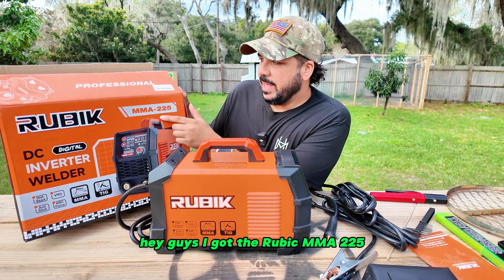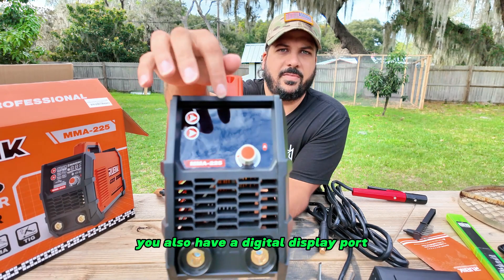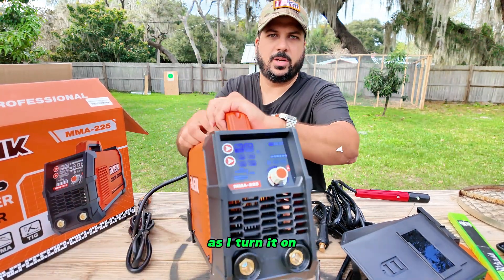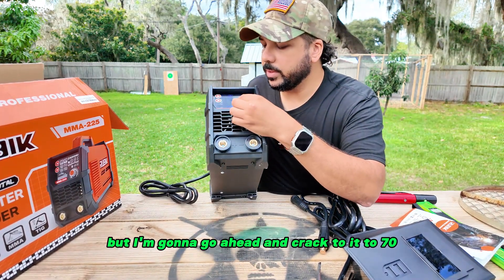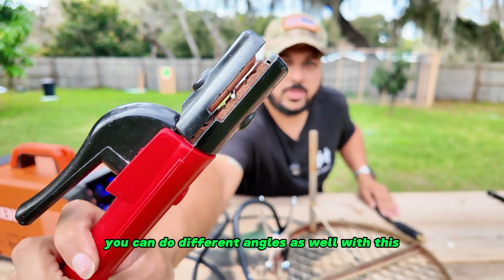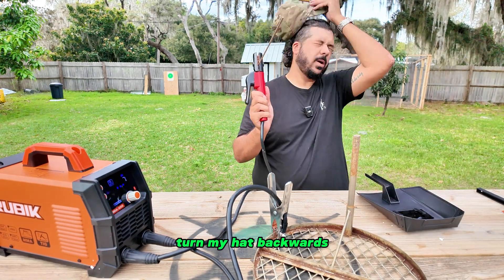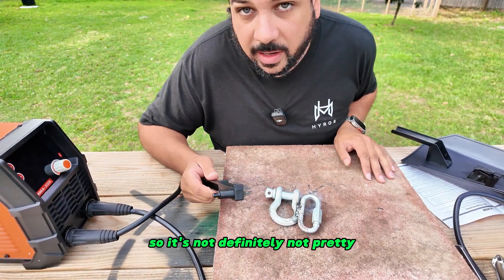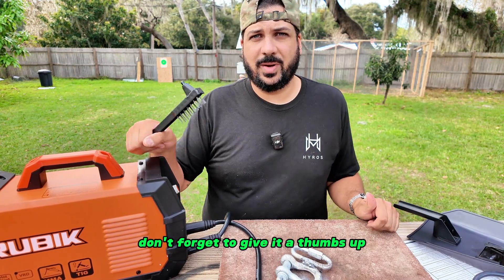Rubik ARC MMA 225Amp Stick Welder Review: A Versatile Tool for Professional and DIY Welding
🔗 Elevate Your Welding Experience with the Rubik ARC MMA 225Amp Stick Welder

The Rubik ARC MMA 225Amp Stick Welder is a versatile, portable, and user-friendly device, perfect for both professional welders and DIY enthusiasts. It features an automatic current and voltage adjustment based on the welding electrode's diameter, making it suitable for various projects. The smart IGBT control ensures immediate arc start, less spatter, and smooth seams.

Ideal for DIY projects, this 110V welder comes with essential accessories like a brush, helmet, and cable. Its compact size and light weight make it highly portable, allowing you to carry it to your work site with ease. The welder operates efficiently with low power consumption and is equipped to handle electrodes of diameter 1.6-2.5mm.

🔗 Discover the Power and Flexibility of the Rubik Stick Welder